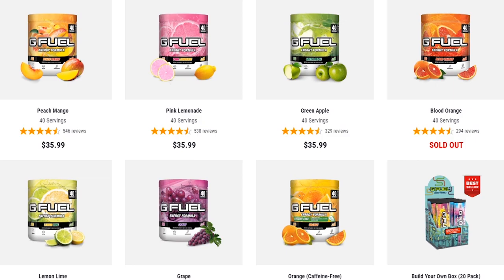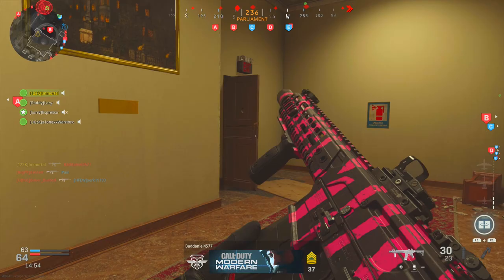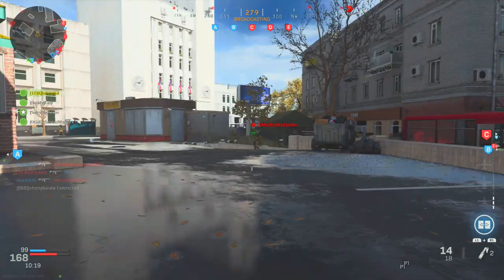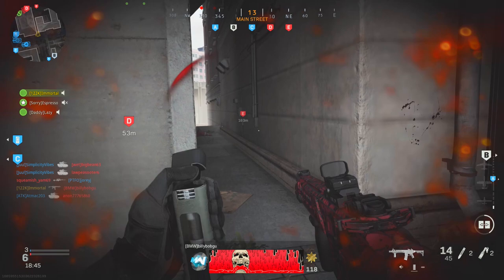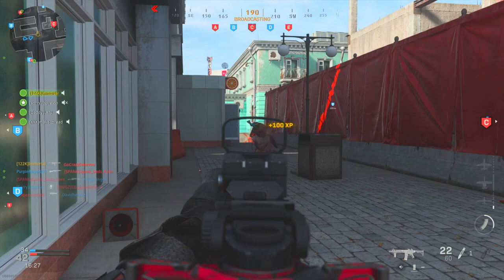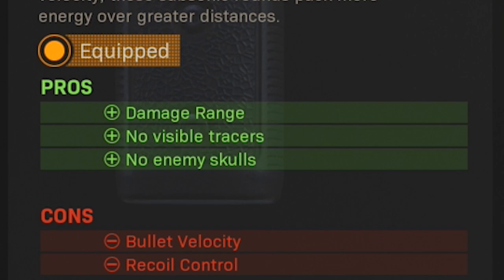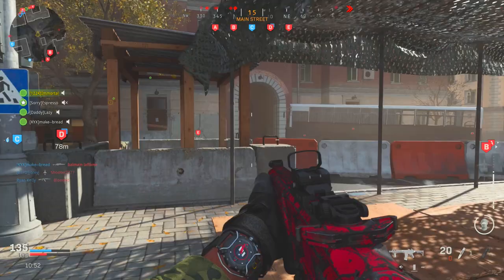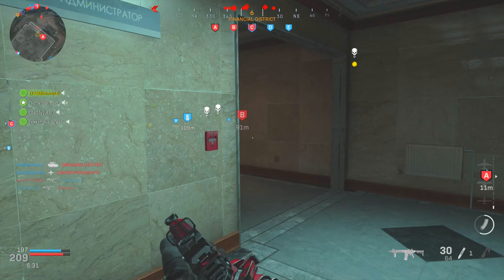Modern Warfare: How To Make The Honey Badger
Here's how to make the Honey Badger weapon variant in Call of Duty Modern Warfare!

In this video, we're breaking down how to make the Honey Badger in Call of Duty Modern Warfare! The Honey Badger is one of the most popular weapons in all of Call of Duty history, and despite it not being a base weapons here in Modern Warfare, you can actually create it via the gunsmith feature. COD MW offers the ability to create a ton of secret or hidden weapon variants, and the Honey Badger from Ghosts is one of the most highly requested ones I've had so far, so today we're building the Honey Badger, showing off gameplay with it, and talking about how effective it actually is in game!